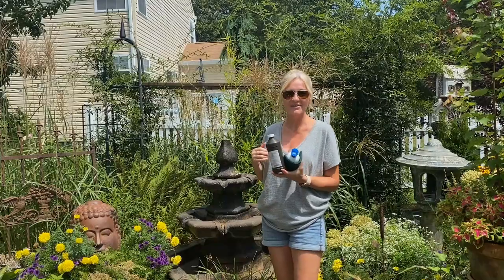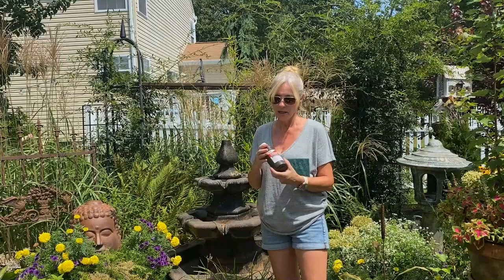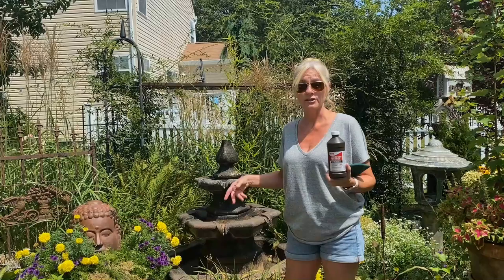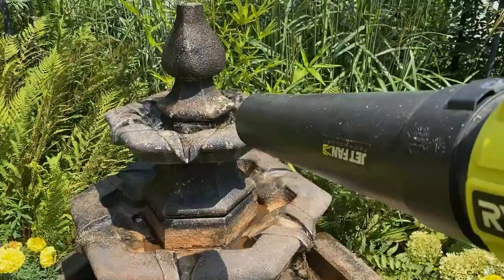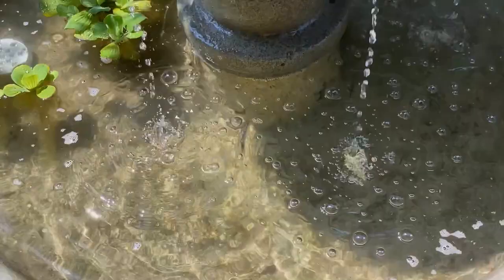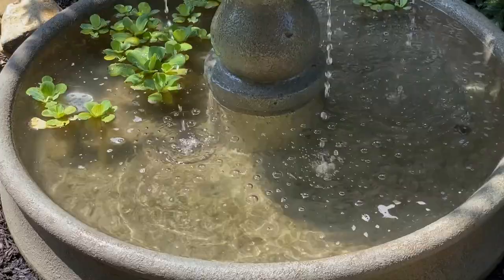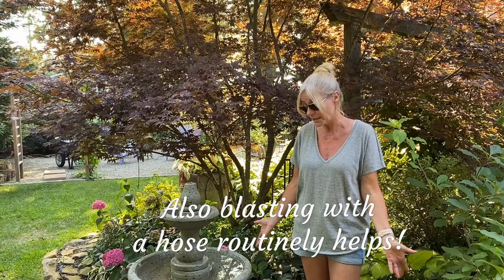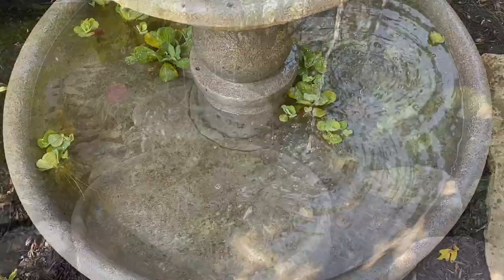How I Maintain My Water Fountains, Fountain Maintenance With as Little Work As Possible.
How to maintain your water fountains the easy way! Fountain maintenance can be a pain in the summer. Nothing stops algae growth in these beauties unless you are using pool-type chemicals. With just a little planning and routine maintenance, you can make it as painless as possible. Get back to enjoying your fountains!